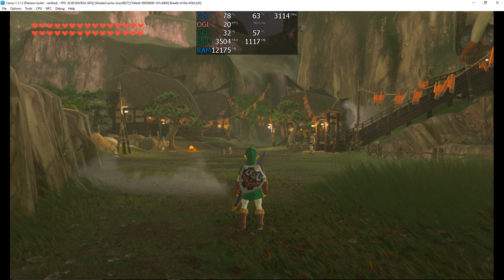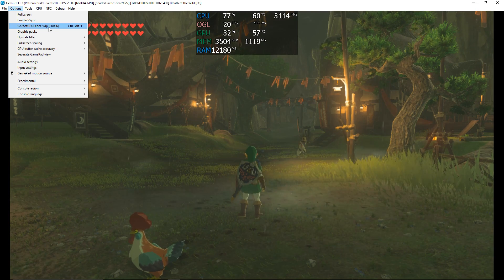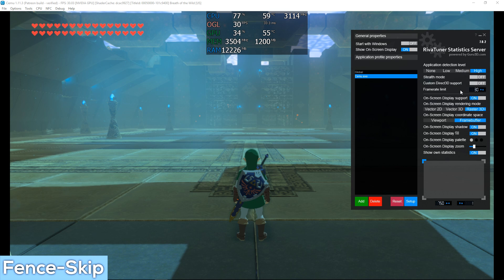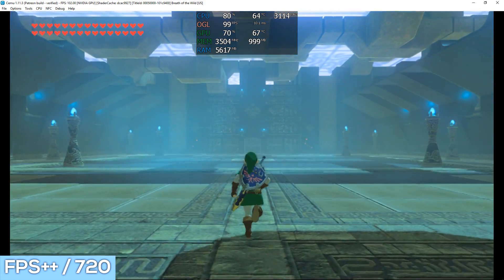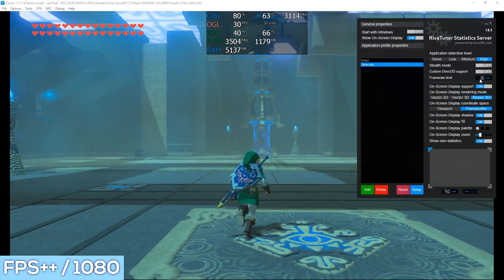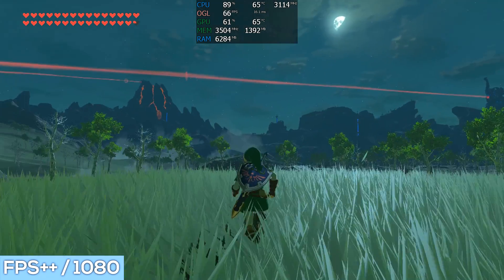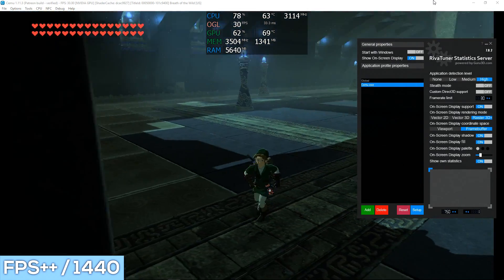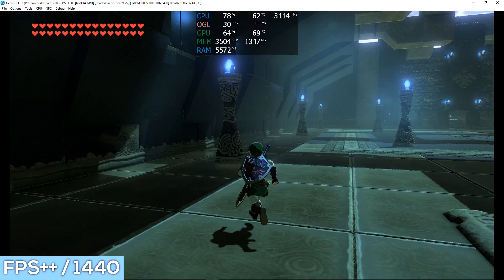Cemu 1.11.3 | FPS vs Graphics | Zelda Breath of the Wild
Lets take a look at the impact of fps vs graphics in Zelda Breath of the Wild in the Cemu Emulator diving into the details of settings and performance numbers using on screen statistics.

► My Settings

►Specs: Win 10 x64 / i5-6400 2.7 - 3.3 GHz / 16GB DDR4 2133 / GTX 1050 Ti
- High Performance Power
►Cemu / Game both on an 850 EVO SSD
► NVIDIA Settings (388.71)
Default
► CEMU Settings
VSync Off, Low GPU Buffer Cache Accuracy, GX2DrawDone OFF, Custom Timer: CEMU Default 1x, Default MM Time Accuracy
- Dual Core Recompiler
► BOTW 1.4.1, DLC 3.0, Cache 9584